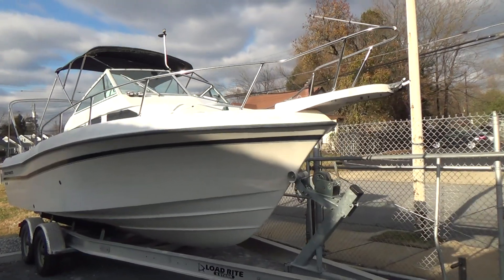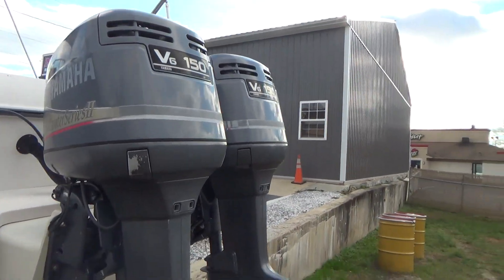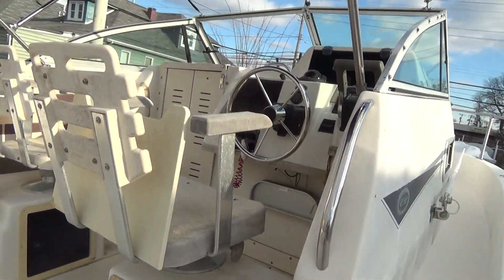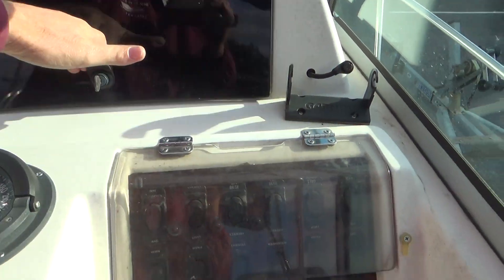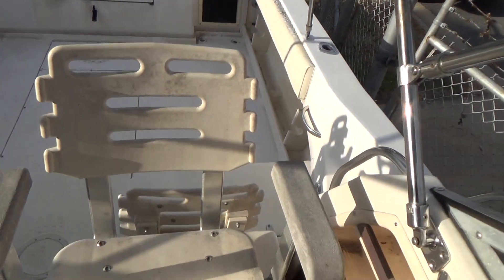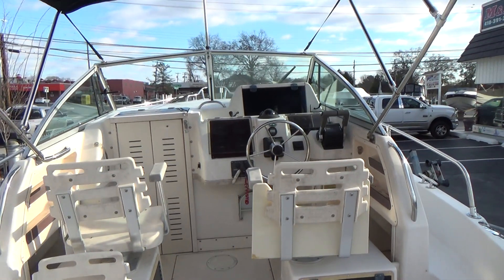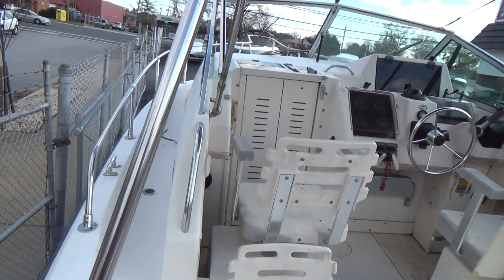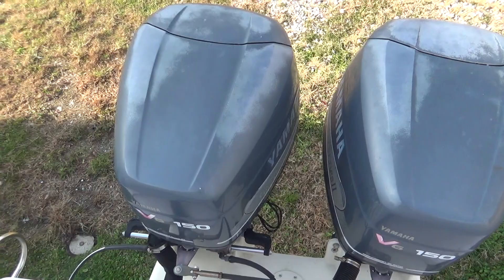1999 Grady Gulfsream 232G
This 1999 Grady White 232G Gulfstream is powered by twin 150hp Yamaha Saltwater Series 2 oil injected engines (we have been told by the previous owner that the engines have less than 250 hours - but this cannot be verified). Features include: dual batteries, tilt steering, full swim platform with ladder, stainless props, full canvas enclosure, pressure water, and live well. This boat has never been bottom painted! We picked this boat up as a winter project, but just will not have the time to refurbish this Grady. She slipped off of her lift and the bow of the boat was partially under water. The cockpit and engines did not go under water though! This is a great opportunity to own a Grady Gulfstream at a fraction of the normal cost. Our crazy low price is only $13,995. This price is FIRM.

For finance info and to see our purchase policy, hit the FAQ tab on our Website.